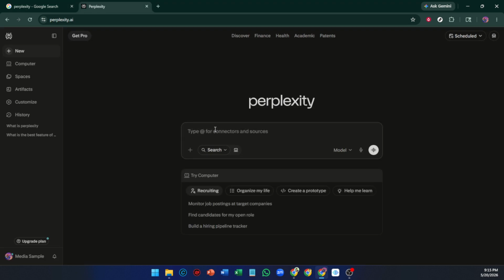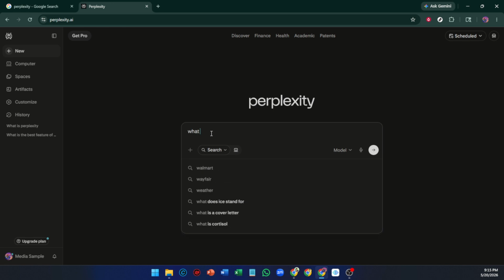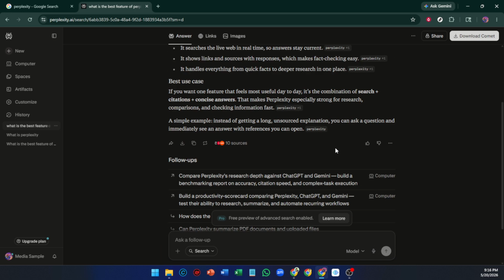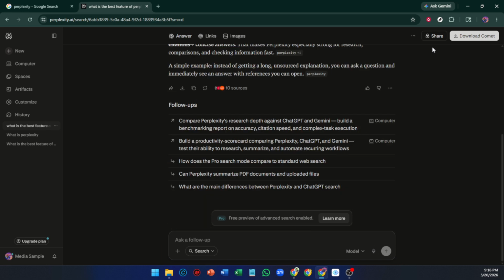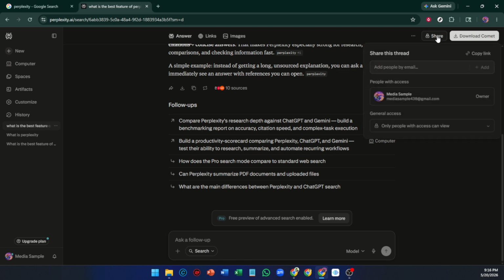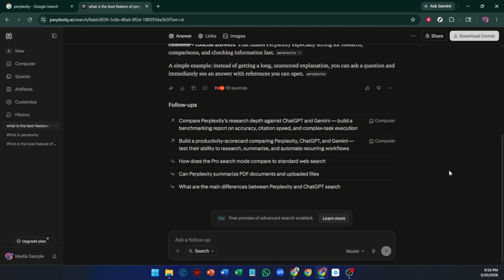How to Use Perplexity AI for Research [2026 Guide]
In today's video we cover: Perplexity AI, Perplexity AI for research, how to use Perplexity AI for research, Perplexity AI tutorial, Perplexity AI 2026, research with Perplexity AI, AI research assistant, Perplexity research tool, AI powered research, Perplexity Deep Research, online research with AI, source based research, fact checking with AI, literature review tool, market research with AI, academic research AI, business research tool, web research assistant, research workflow, Perplexity AI guide, Perplexity AI tips, Perplexity AI for students, Perplexity AI for professionals, AI productivity tools, PerplexityAI, Perplexty AI, AI search engine, generative AI research, best AI tools 2026, research assistant AI, Perplexity tutorial 2026